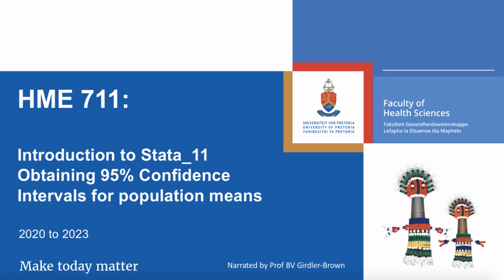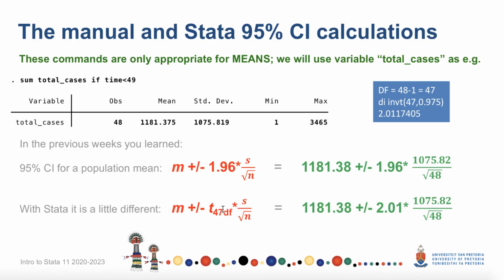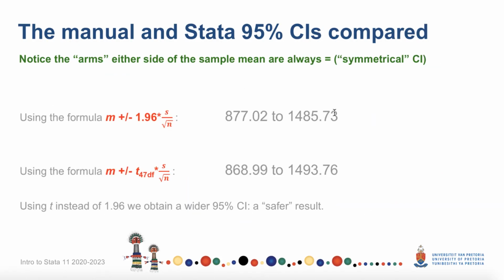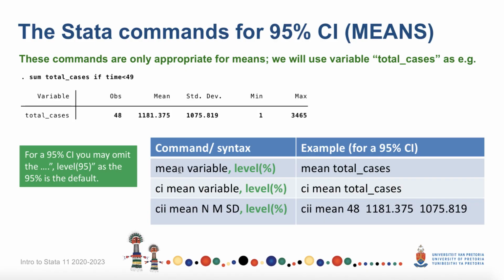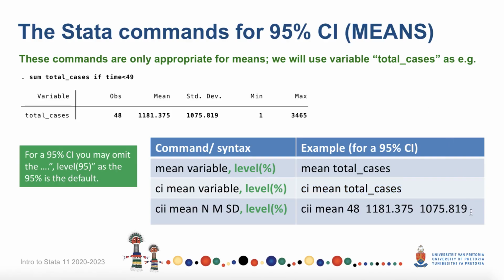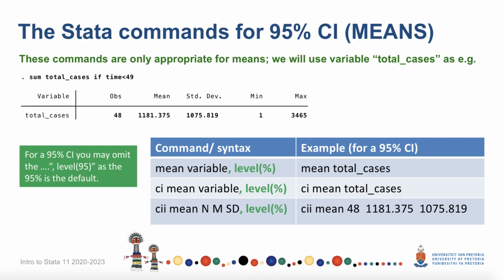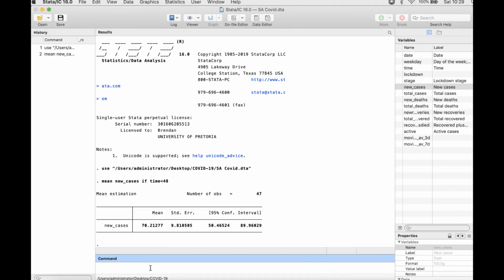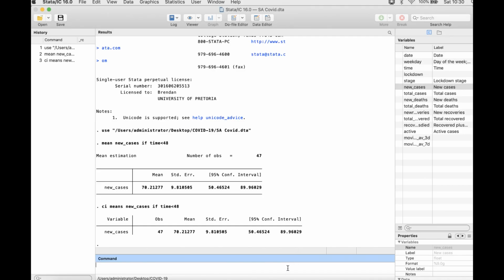Hme 711 11 Cis Means 126Mb 7 Min 1